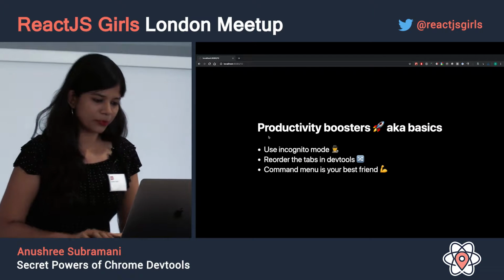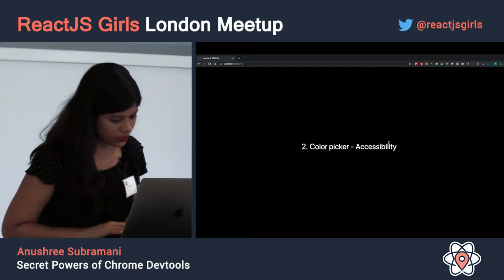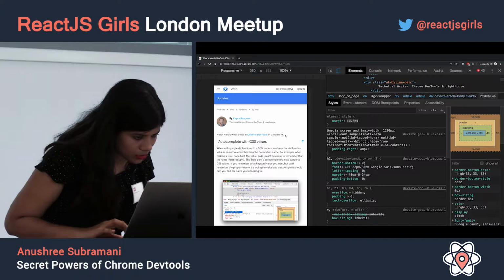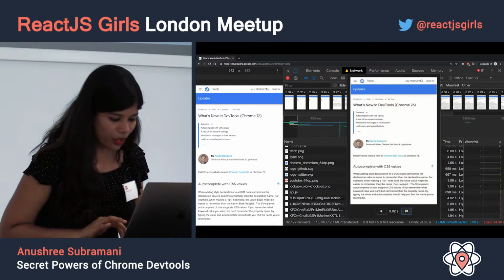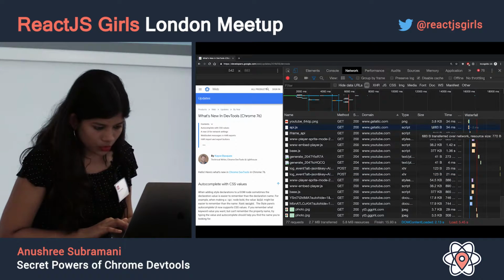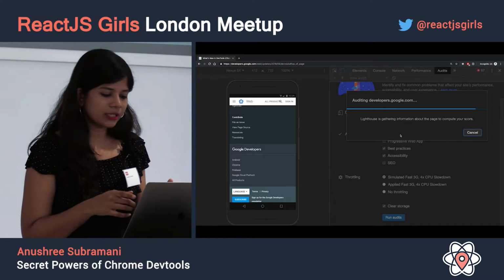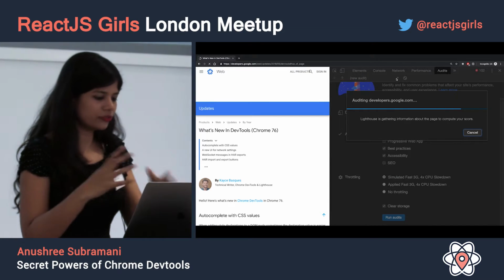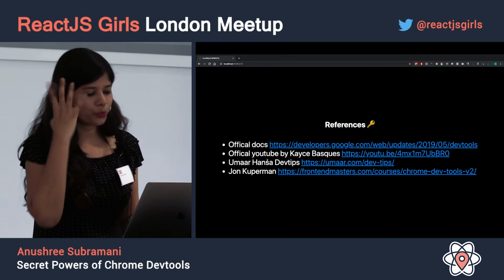Tech Talks - Development Tools @ ReactJS Girls Seminar